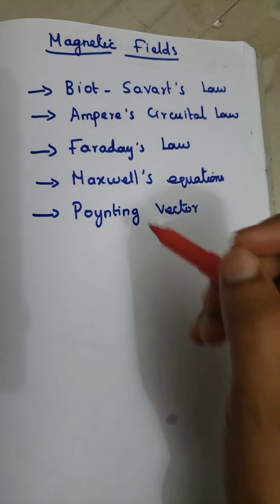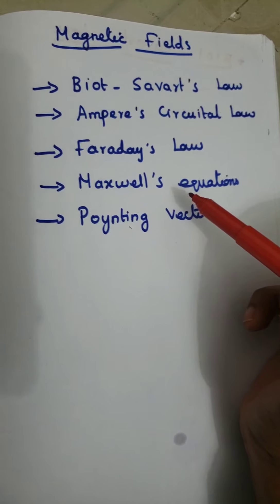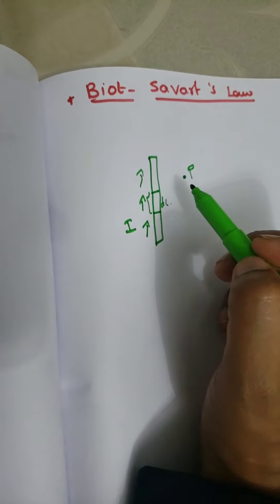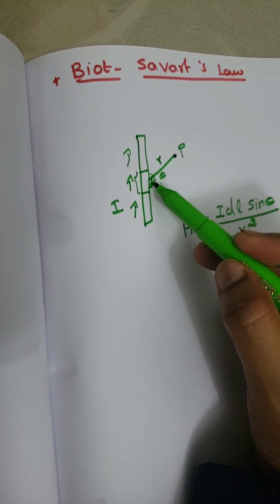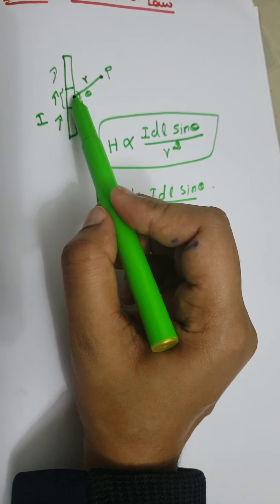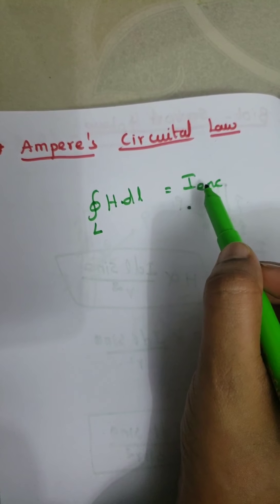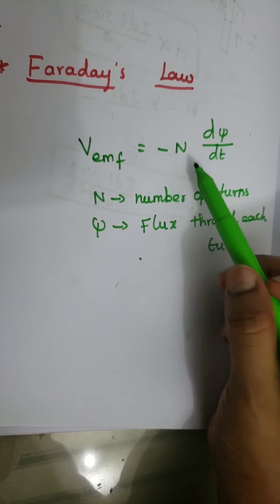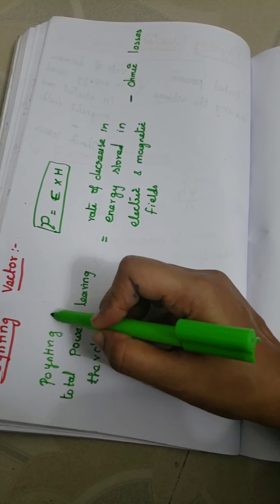TRB/POLYTECHNIC ELECTROMAGNETICS PART 7/MAGNETIC FIELD